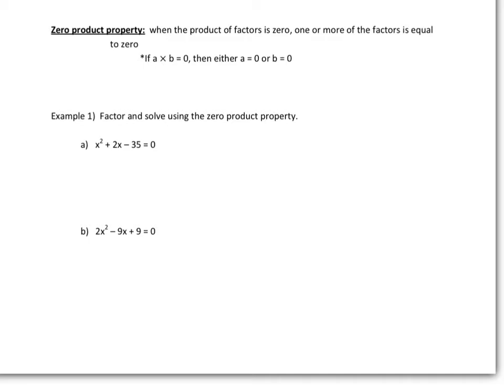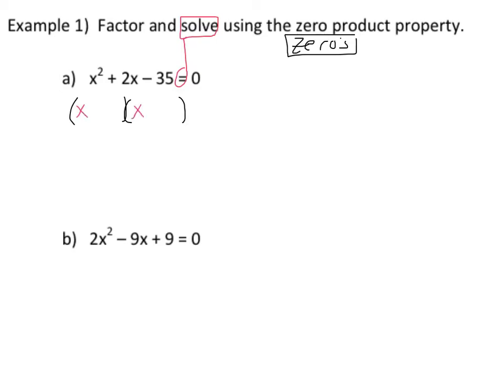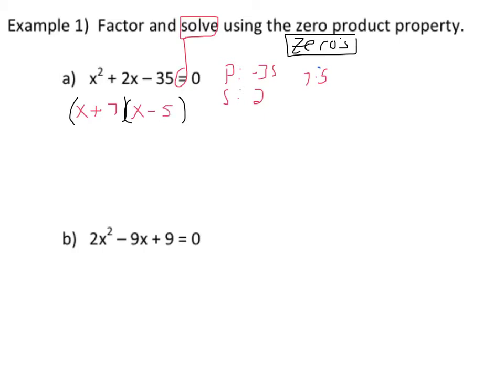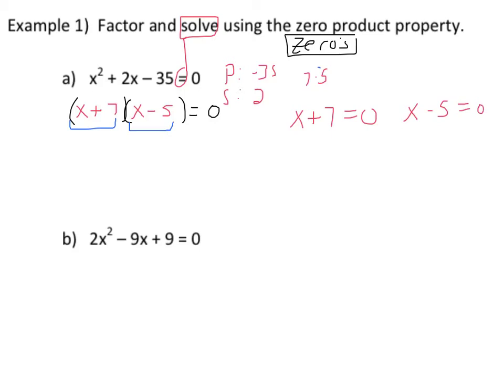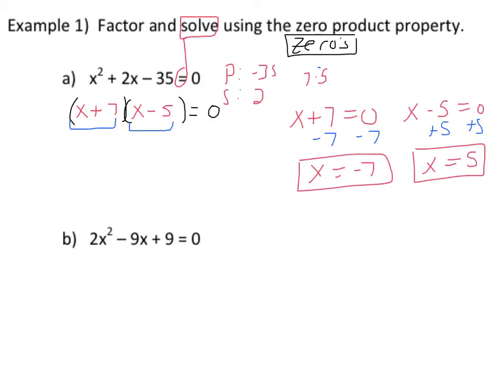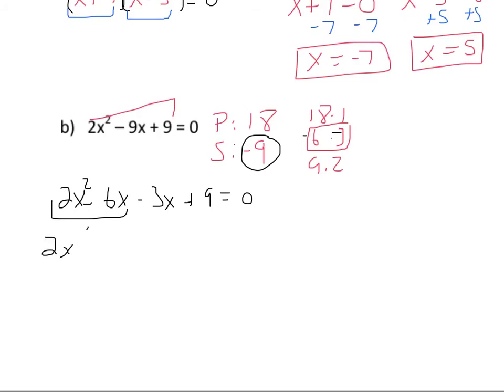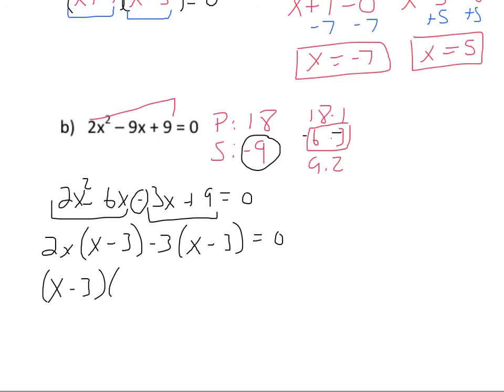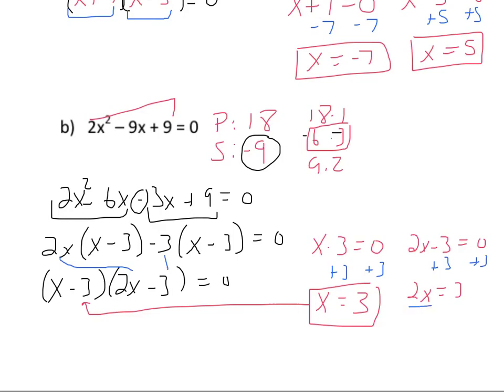L8.1 V2 Solving Using the Zero Product Property